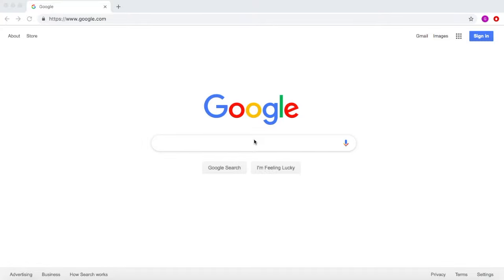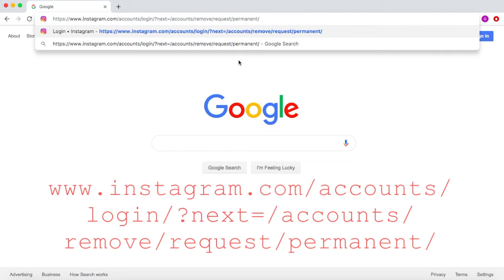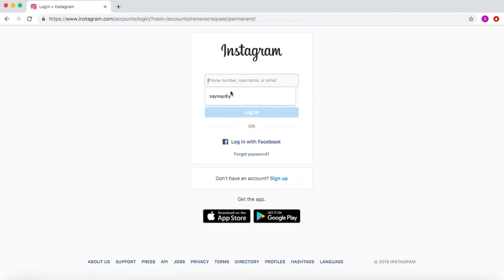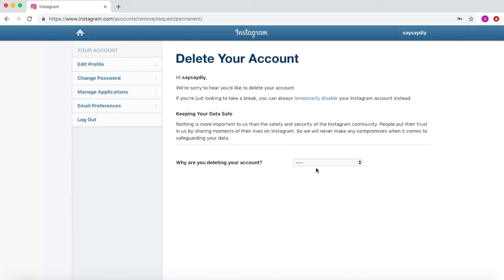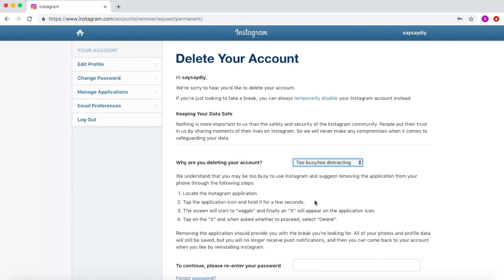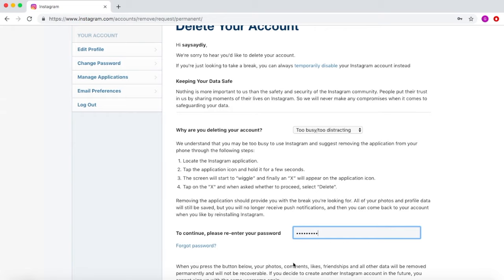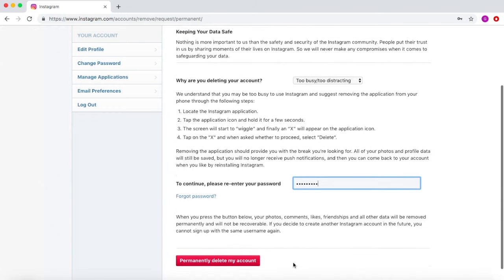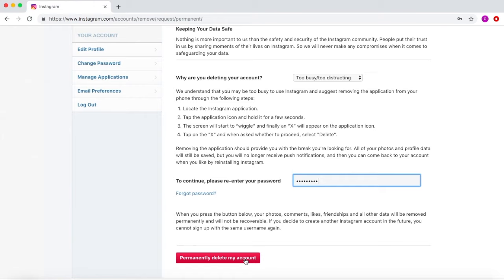How to Delete an Instagram Account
Believe it or not, deleting an Instagram account isn't as easy as it seems. Watch this video for a step-by-step tutorial on how to get it done.